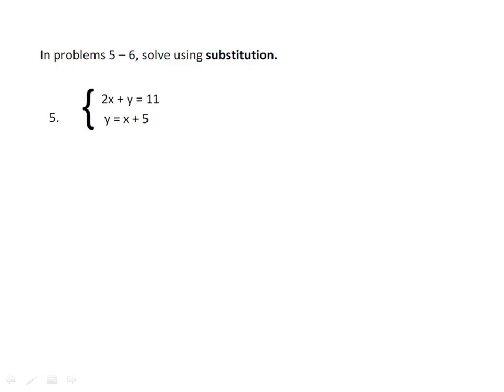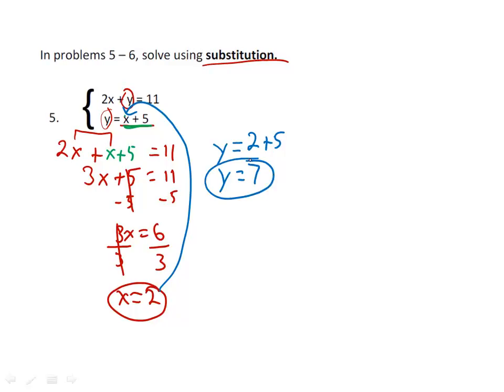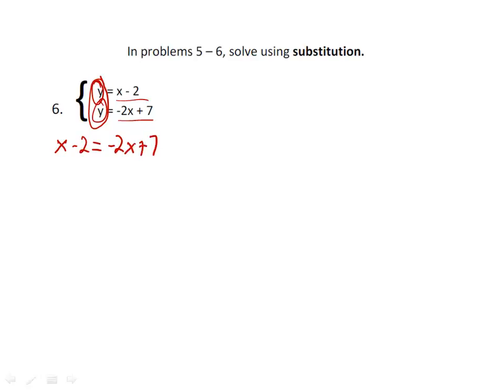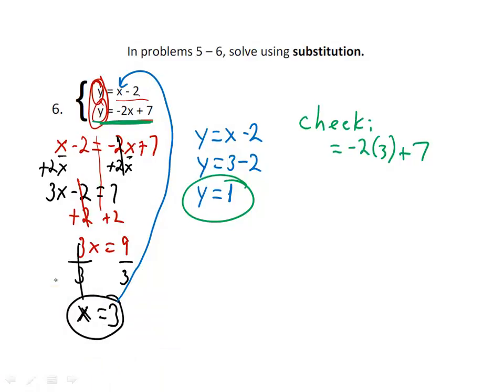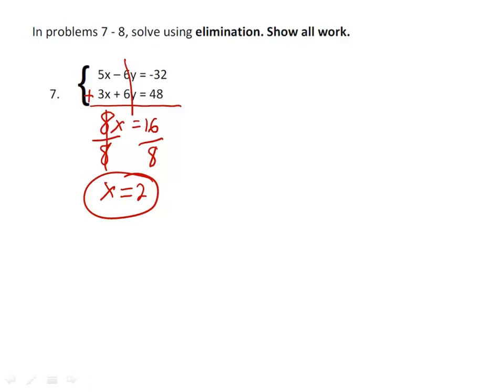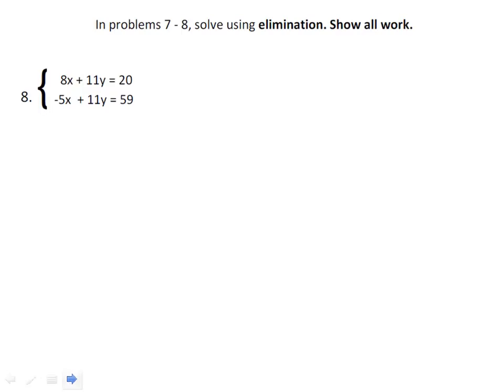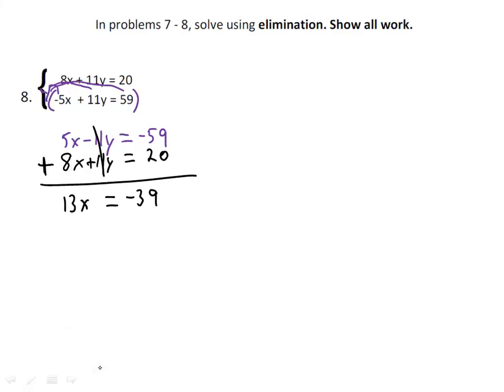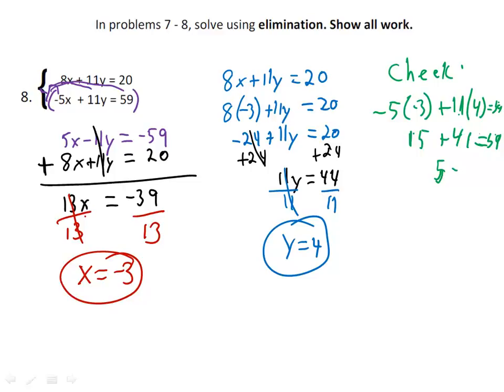Ch6PTKeyPg2 pptx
Description